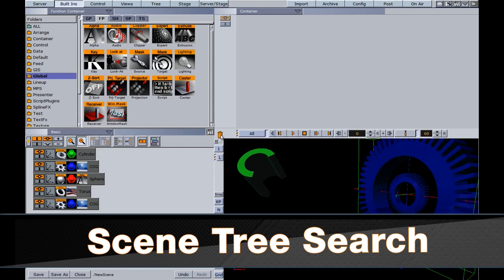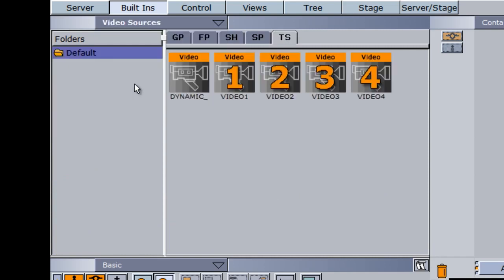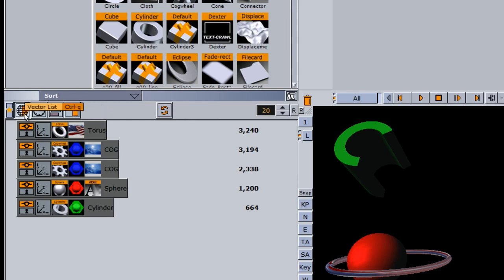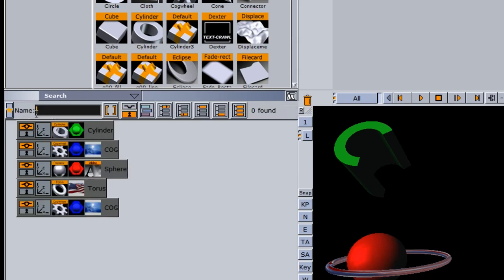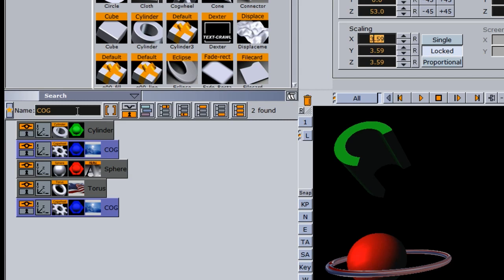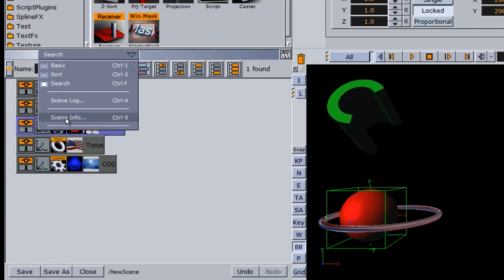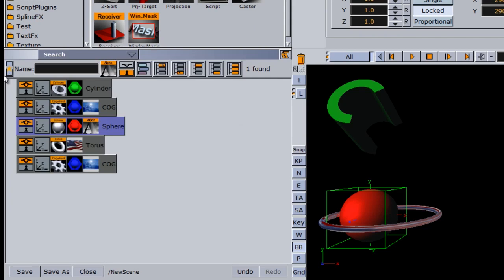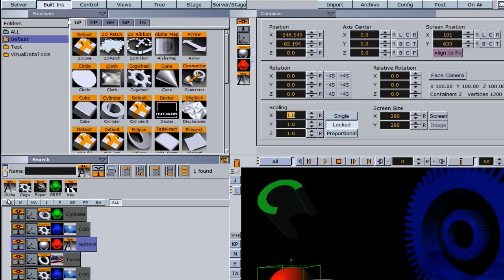Vizrt Artist 3 Scene Tree Search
How to use the Vizrt Artist Scene Tree Search function to search for and find elements in your Vizrt scenes. You can search the containers with in the Scene Tree window. Sort by vector list or name. A handy option when many containers are involved in your scene.